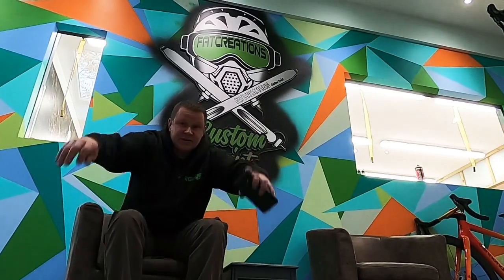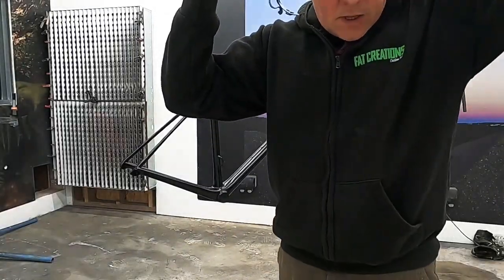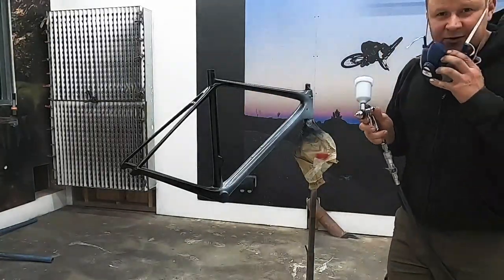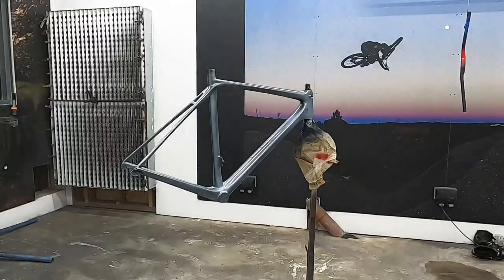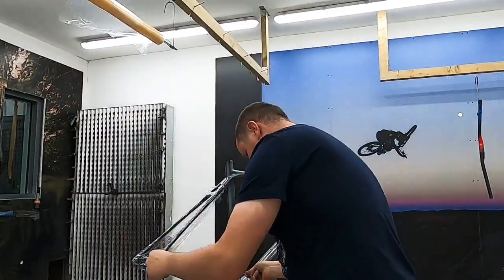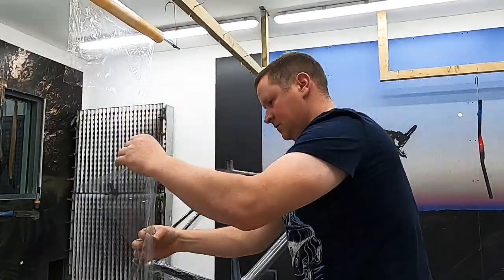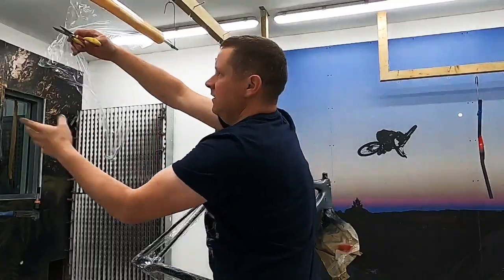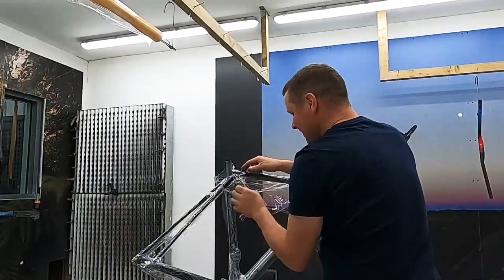how to paint a bike in a marble effect this time on a carbon road bike frame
how to paint a marble effect on a carbon bike frame the way fatcreations do it.
  custom paint your own bike with the help of fatcreations. custom bikes have become a really popular phenomenon if you can't afford a professional paint job on your bicycle frame weather its a carbon race bike a carbon mtb, steel bike aluminium bike. maybe you can get a good enough result yourself. who knows you may enjoy the process of painting your bike as much as you do riding it. bike painting is really satisfying. infact any custom paint is  satisfying. please enjoy our bike painting tutorials